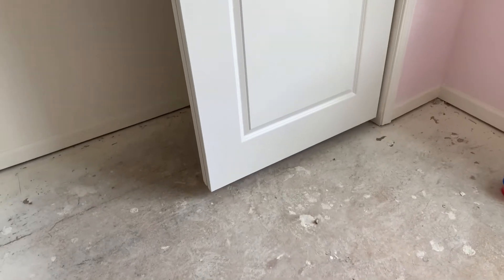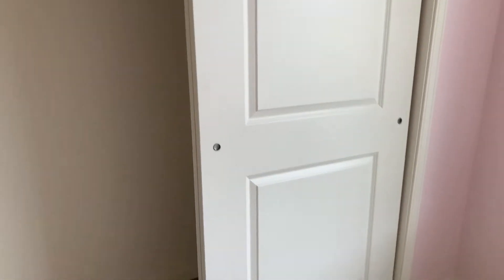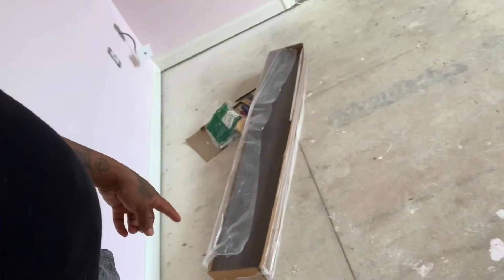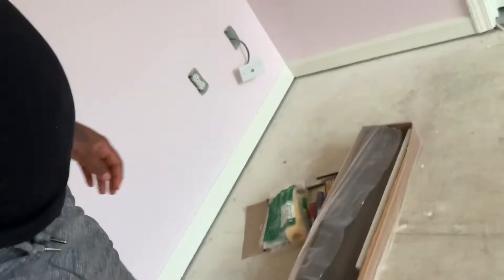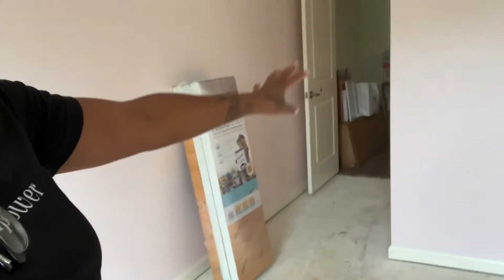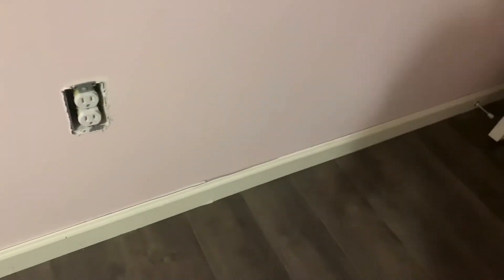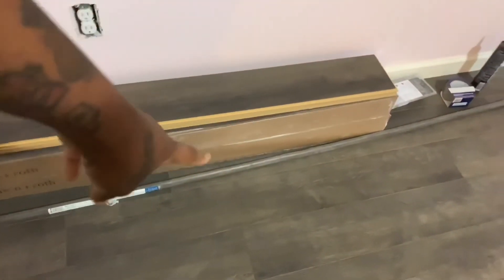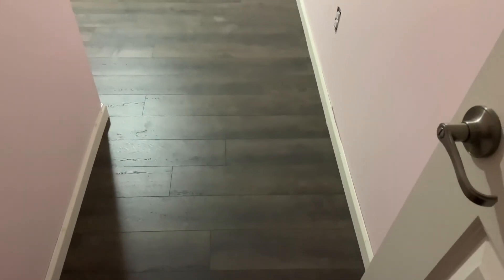Nursery Remodel | Ivf Pregnancy 2019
So we finally have Baby T’s floor done!
This room has truly transformed
 I can’t believe it’s a nursery 😩

You guys are truly FRAMILY !!!